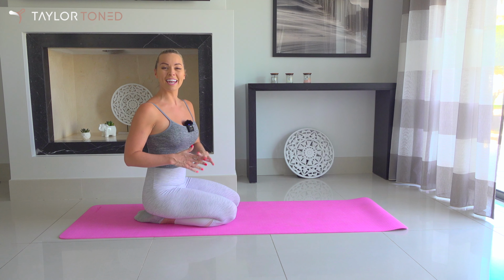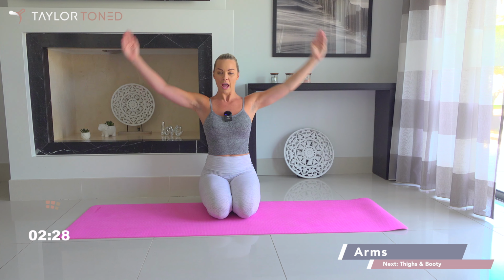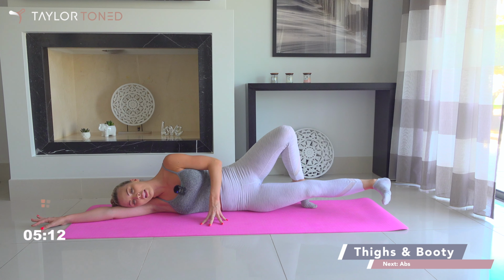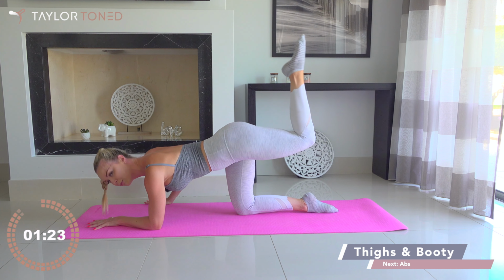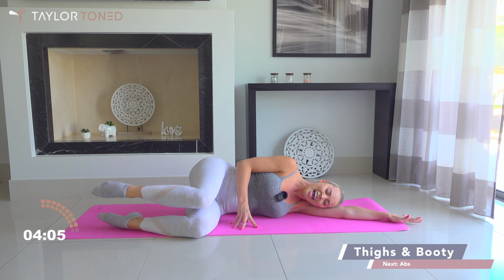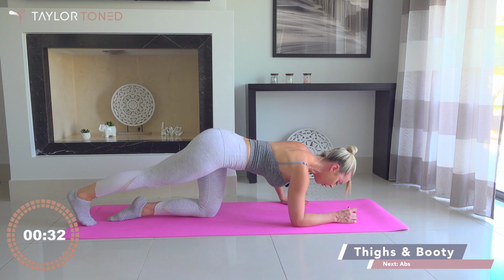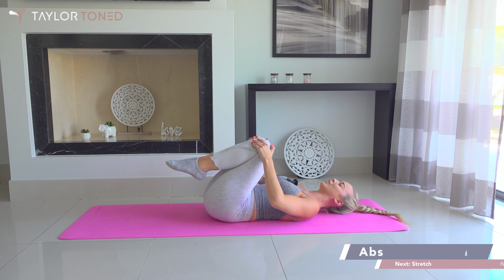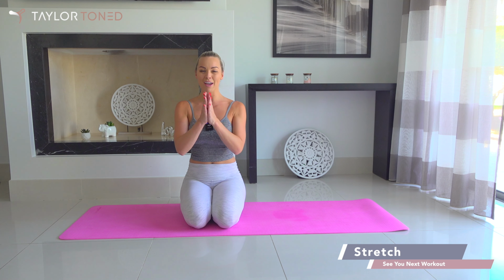Barre Workout At Home / Full Body Barre Pilates Class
Barre workout with me taylortoned at home! In this workout we will do barre exercises at home and Pilates exercises too! Enjoy this full body barre pilates class. You will need a mat or soft surface!